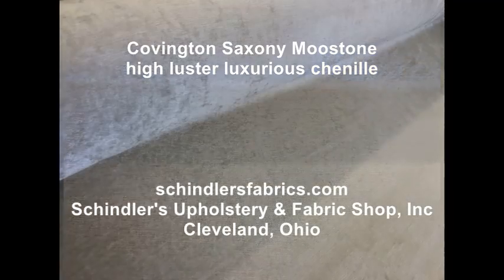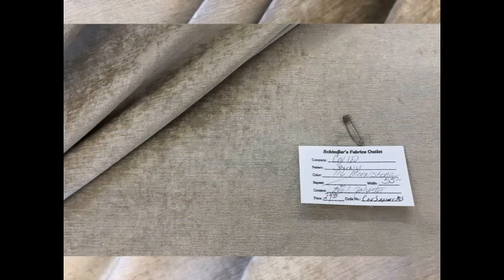Covington Saxony Moonstone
Sandy Moonstone high luster luxurious chenille distressed vintage velvet fabric. A woven multipurpose fabric. Having the look of a velvet, Saxony is woven with Oyster colored micro chenille yarns for a plush look and soft hand. Passes heavy duty ratings for abrasion. Being woven in polyester, this will also clean easily, making this a great choice for high traffic areas. Use to create draperies, furniture upholstery or toss pillows. Covington NY Decorator design.

Content; 100% polyester 2 way slub. Repeat; V 0” x H 0”. Double Rubs; 70,000. Width; 55”. Test Results; UFAC/NFPA 260 Class 1, New Cal. 117-2013 Y.

55"W

price per yard, limited quantity